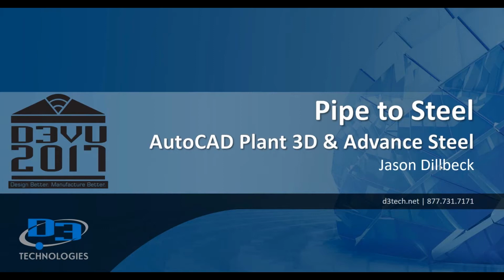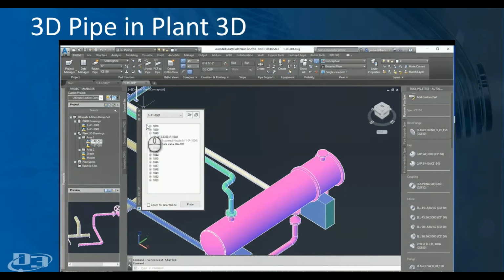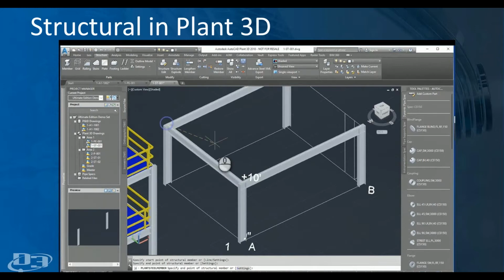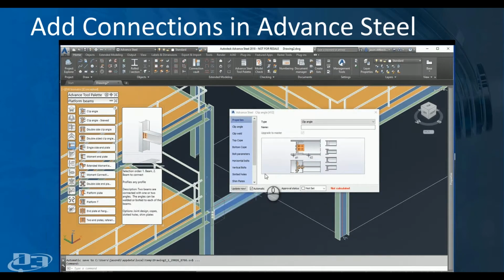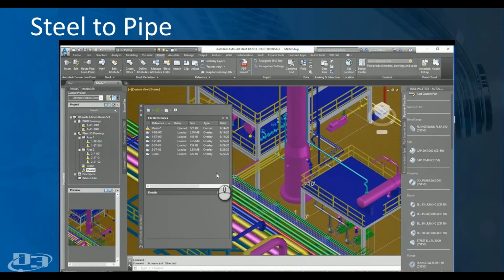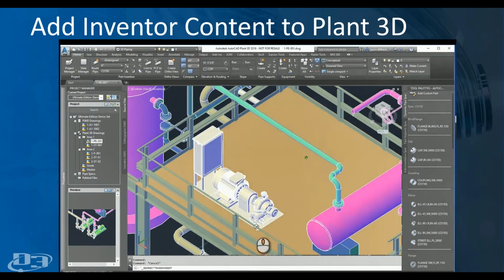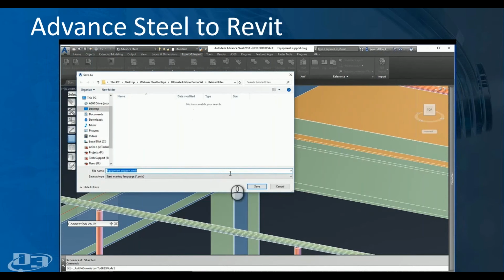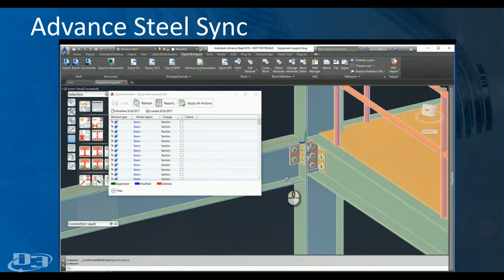Plant Design - From Steel to Pipe (15 minute)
Watch this short 15-minute webinar that shows you what tools you should use to accelerate the design, improve accuracy and facilitate the collaboration of intelligent data across your Piping and Structural teams.

This Webinar is right for you if you are a …

• Engineering Service Provider that wants a  strong bench to help create the P&IDs to map out the process and then transition the data into a full process design for outsourced production by owners.
• Design and Build Firm working with owners to design projects and then fabricates all of the material to build and erect them.
• Fabrication Company with a focus on the steel production needed for skeletal design and miscellaneous steel.